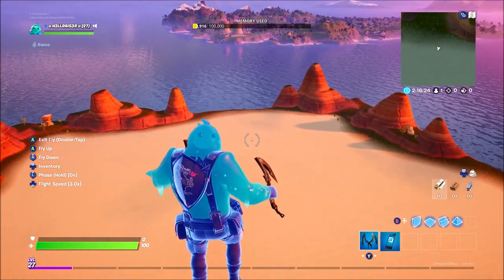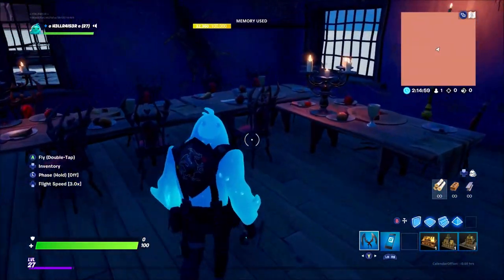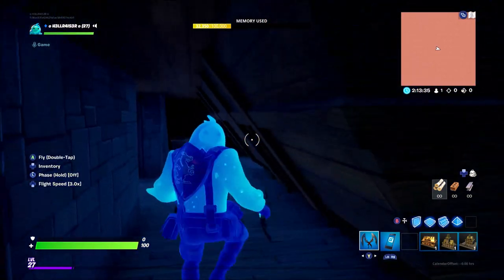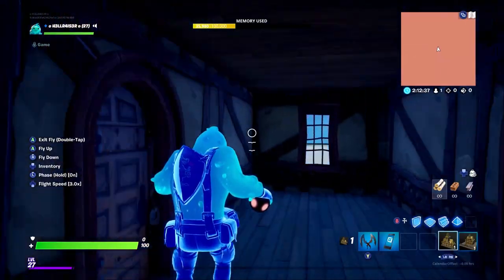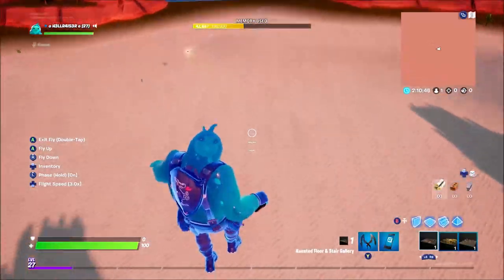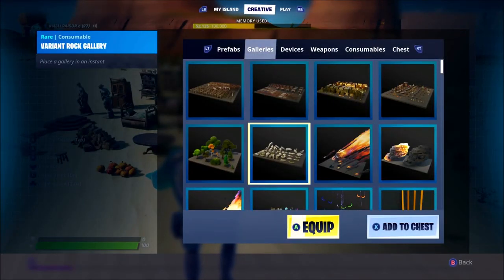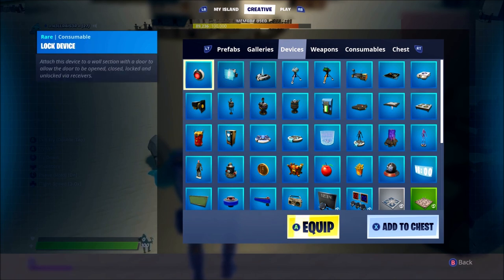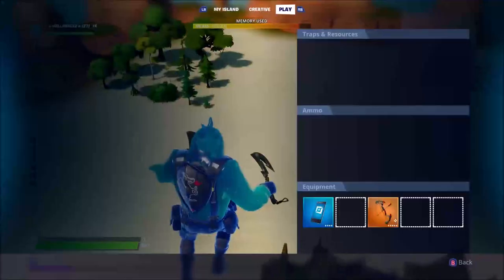HUGE NEW CREATIVE UPDATE IN FORTNITE CHAPTER 2 DEVICES, PREFABS, WEAPONS AND MORE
Music!